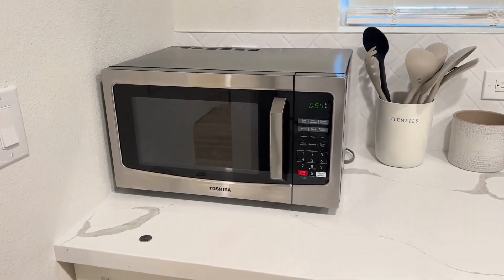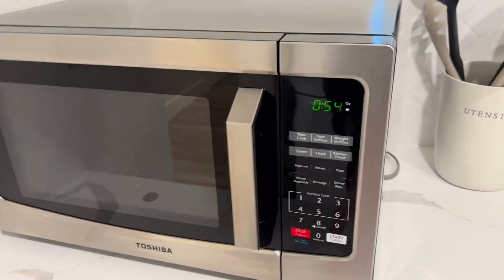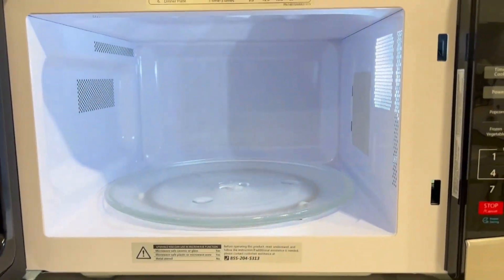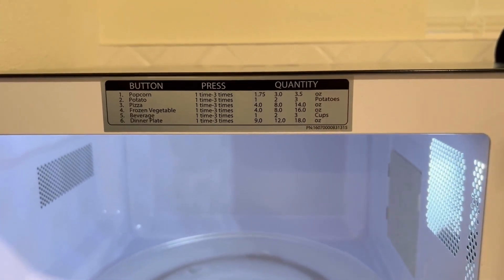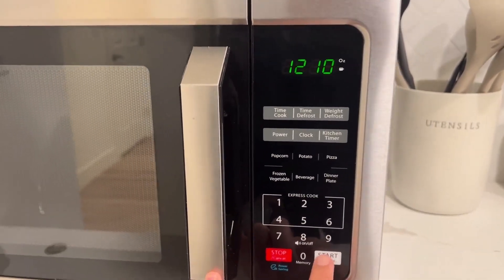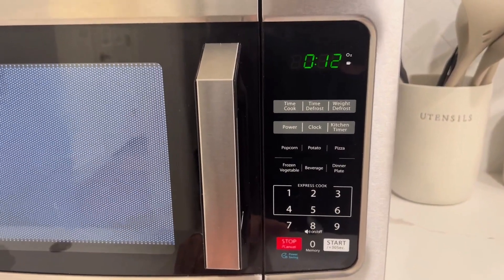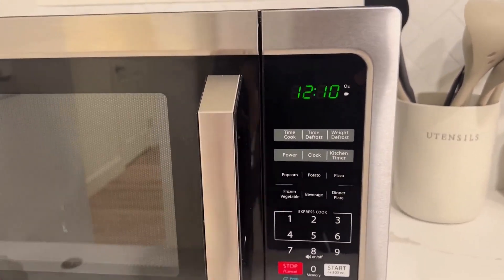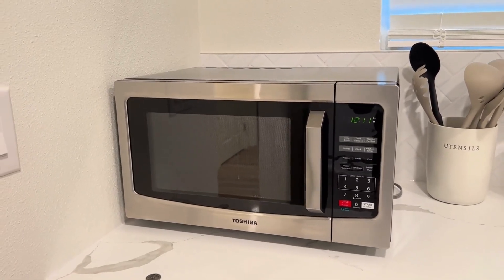TOSHIBA 3 in 1 EC042A5C SS Countertop Microwave Oven Review